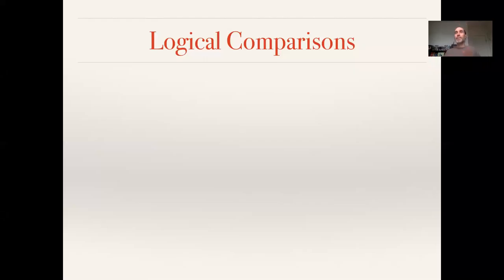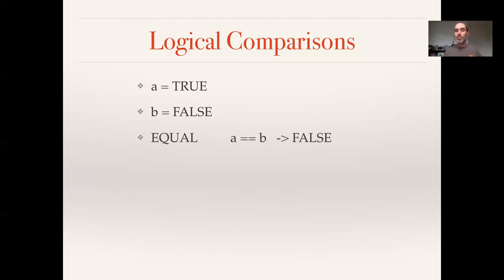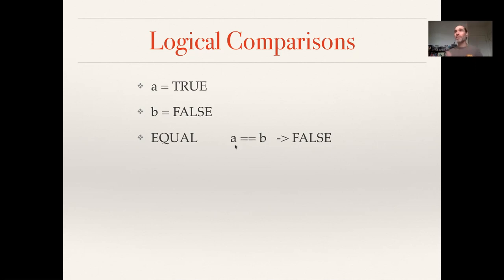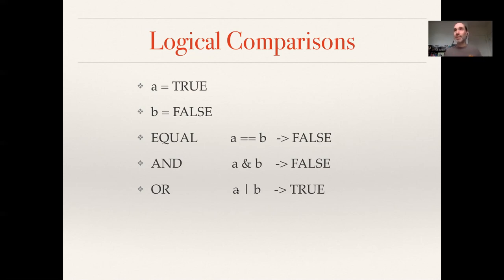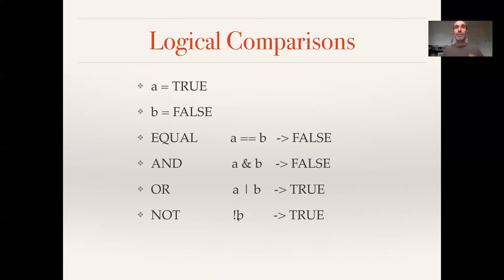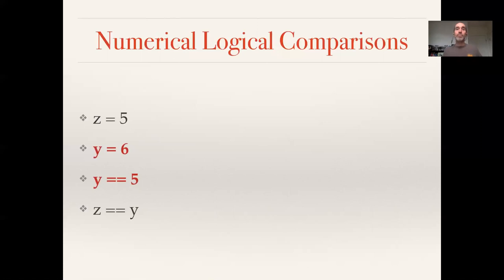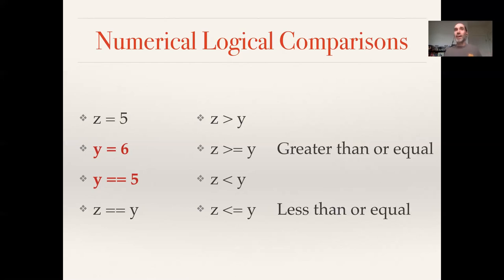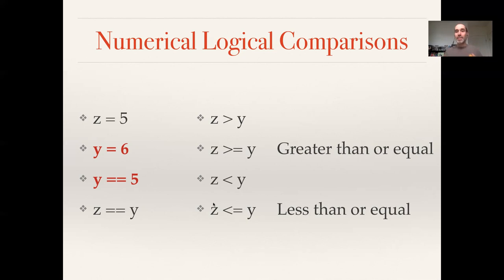EE375 Lecture 2c: Logical Comparison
This video introduces boolean (TRUE/FALSE) variables, logical comparisons between booleans (equal, and, or, not), and numerical logical comparisons (equal, greater than, less than). EE 375 Intro Environmental Modeling, Boston University.